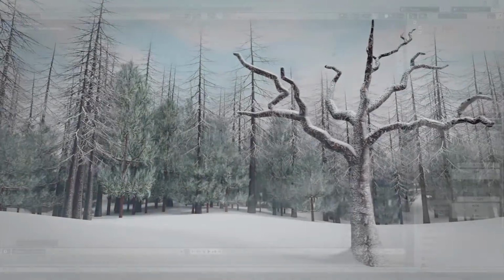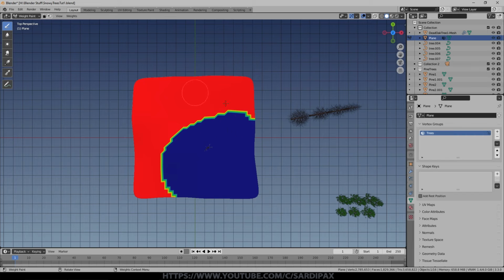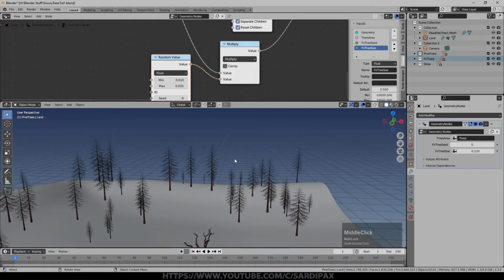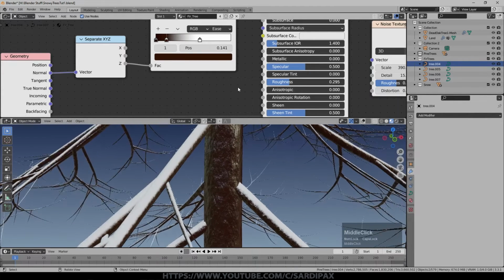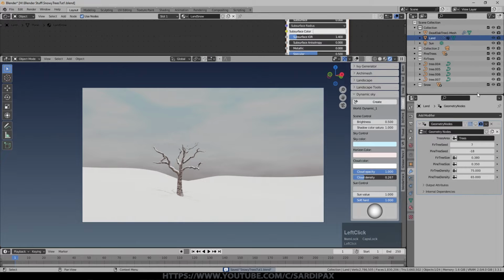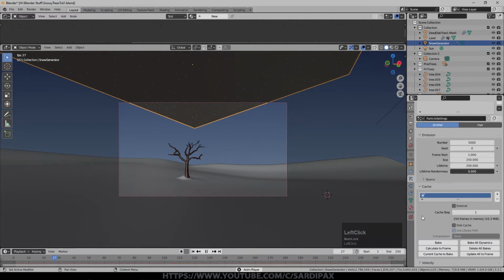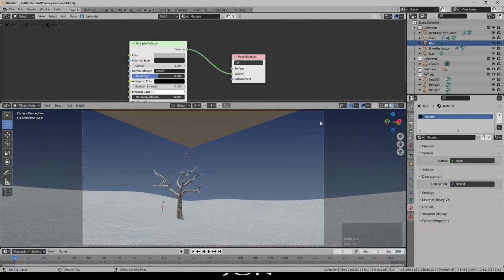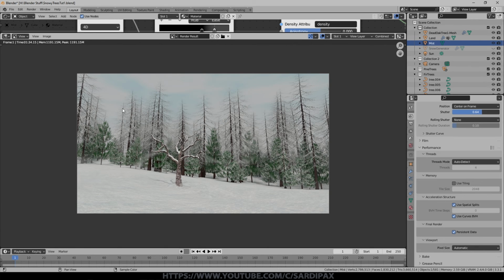Snowy Forest Animation - Blender Tutorial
In this tutorial I demonstrate how to create a scene based on a forest in winter. Included are methods to create slowly changing mist patches, to simulate snow collecting on the upper surfaces of objects, how to create some realistic falling snow and a simple geometry node setup to create the forest.